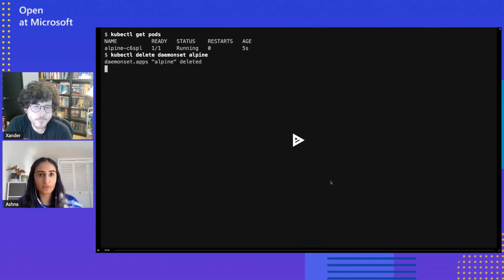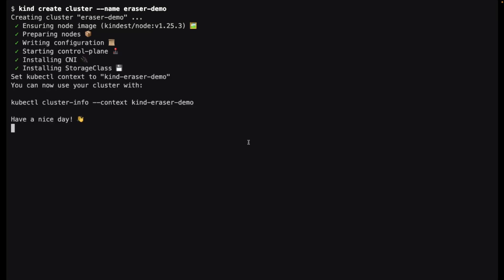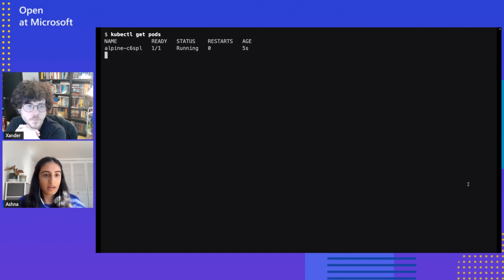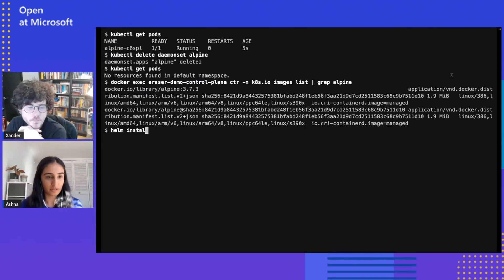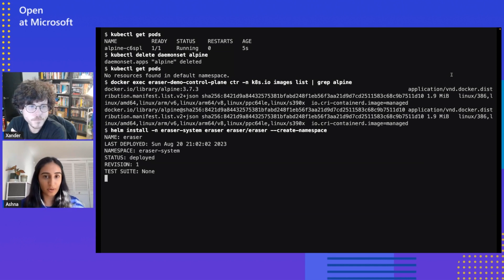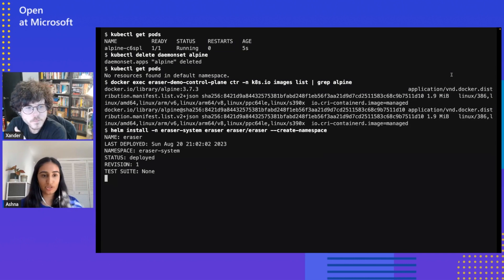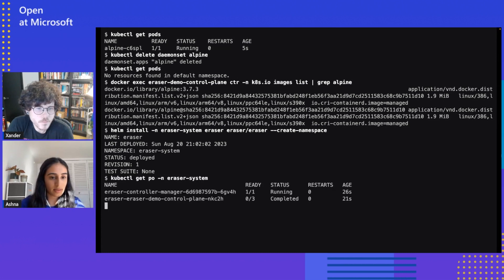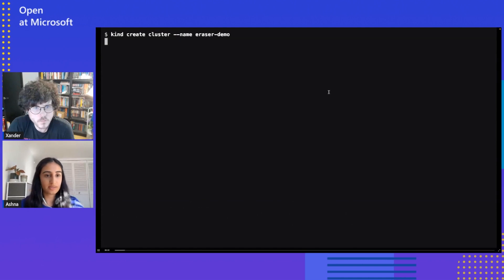Cleaning Your Kubernetes Clusters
Learn how to use Eraser to clean stale and vulnerable images off your Kubernetes nodes. You'll get an overview on the architecture of Eraser, and how to use it to improve your own Kubernetes workflow.

Eraser is an open source CNCF project used to keep your Kubernetes clusters clean. Join us to learn a bit about the project, and how you can start using it to keep your clusters clean and secure.

Find the latest information about the open-source ERASER project available

Chapters:
00:00 Introduction
00:13 About Eraser
00:56 Difference between Kubernetes garbage collector and eraser
02:08 Trying out Eraser
05:15 Using other vulnerability scanners within Eraser
05:50 Resources